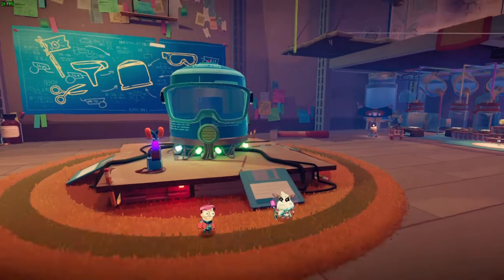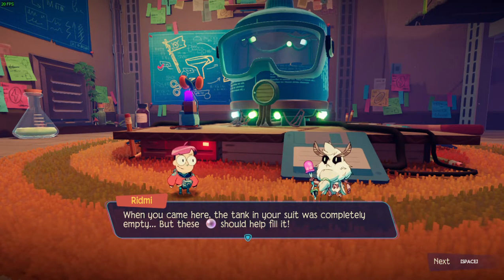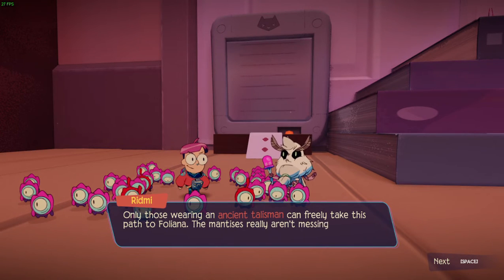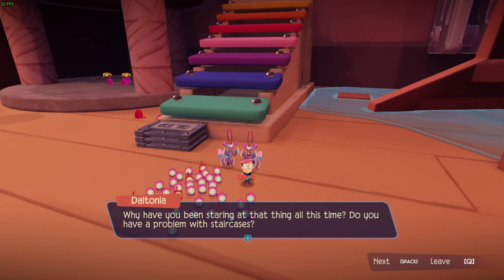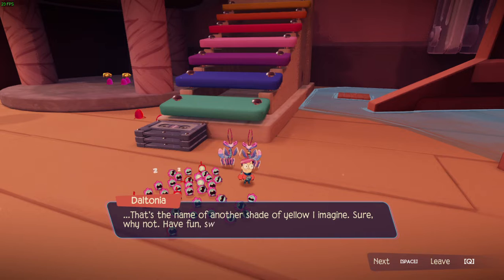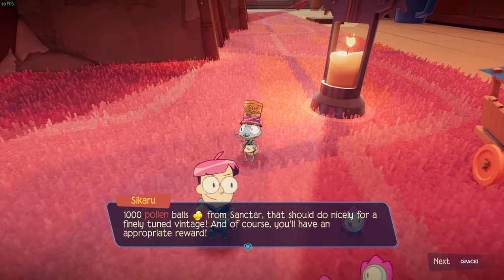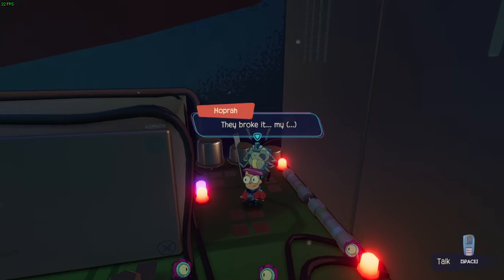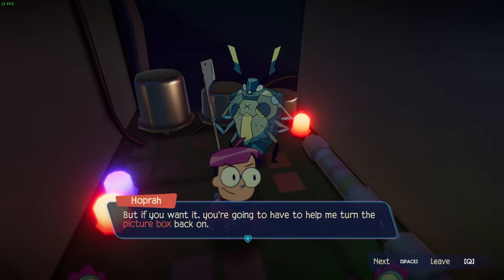Tinykin Just Exploring For My Birthday!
You play as Milo to catch hundreds of Tinykin and use their unique powers to bring Milo back to his home planet and back to normal size! It has a lot of parkour, a lot of exploring and make a lot new friends.